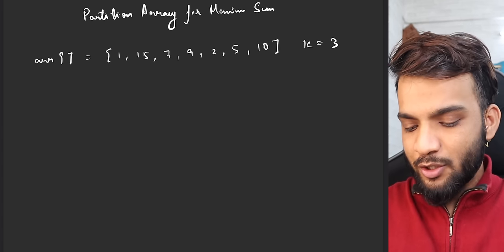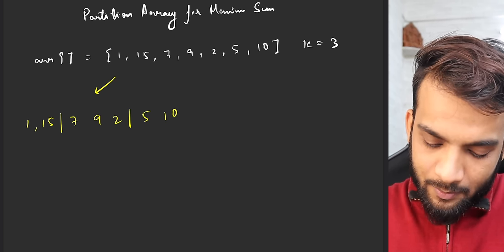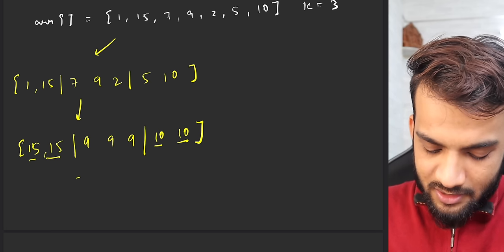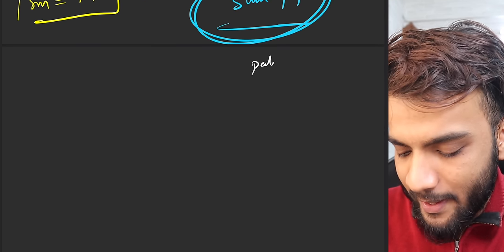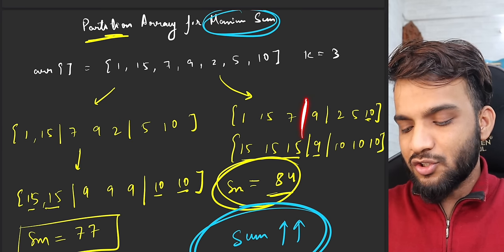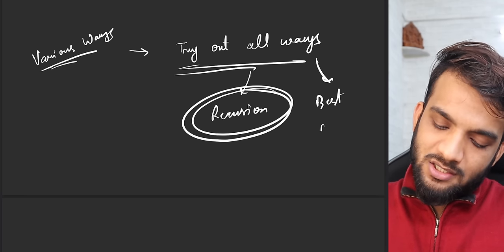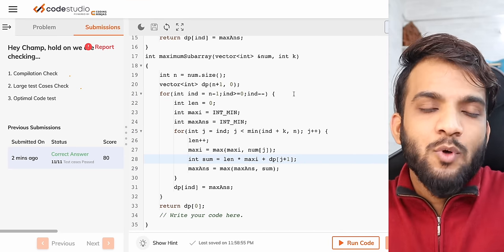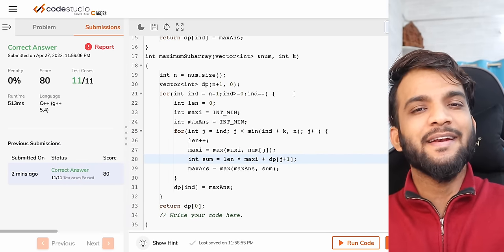DP 54. Partition Array for Maximum Sum | Front Partition 🔥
Please watch the video at 1.25x for a better experience.

In this video, we solve the Partition Array for Maximum Sum.

If you have not yet checked our SDE sheet, you should definitely do it

You can also get in touch with me at my social handles